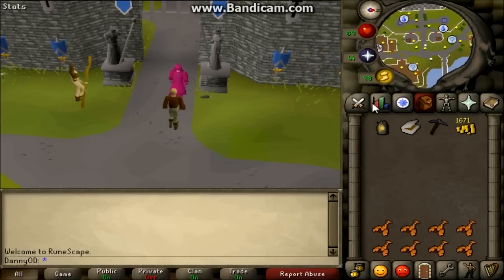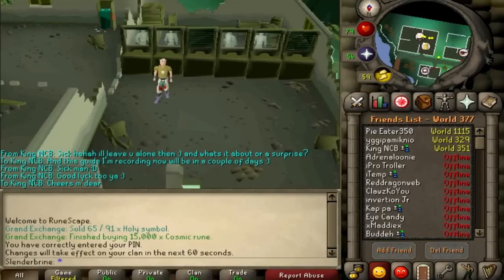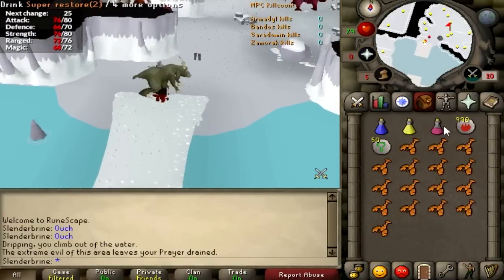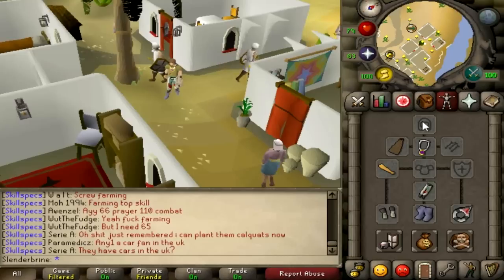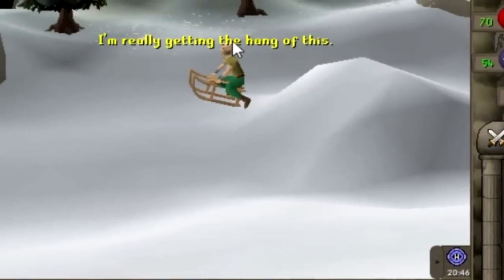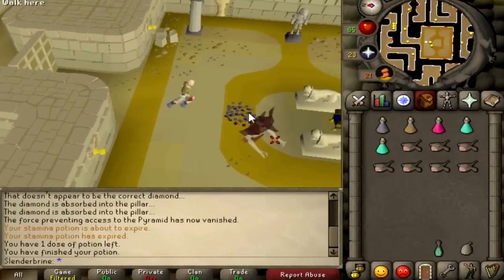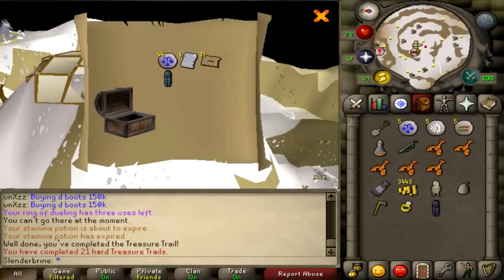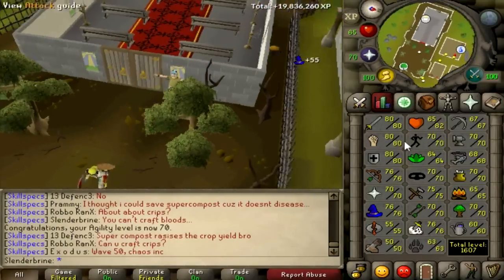The Checkpoint Presents: Old School Runescape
Your support over the past year has been insane - we couldn't thank you guys enough!